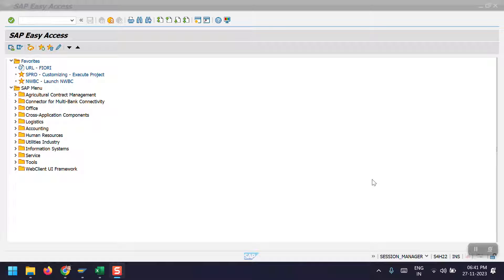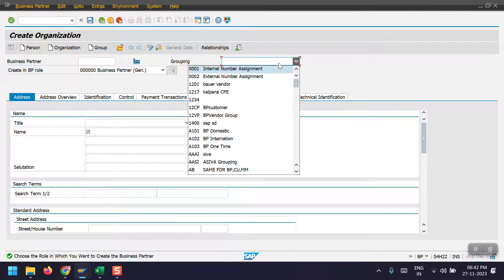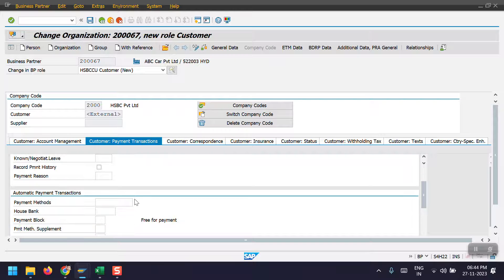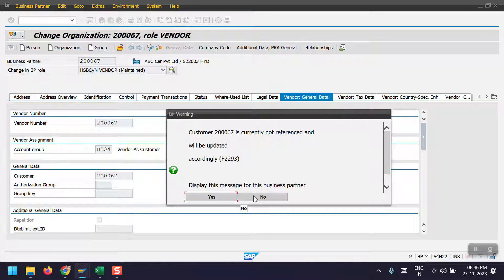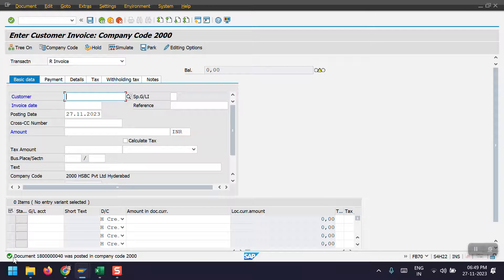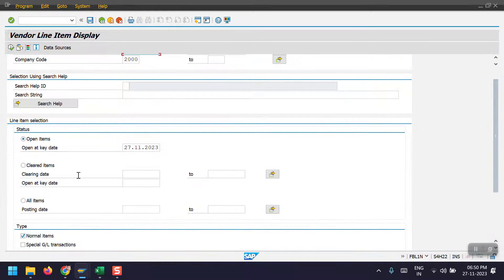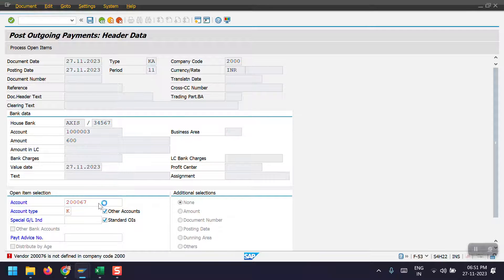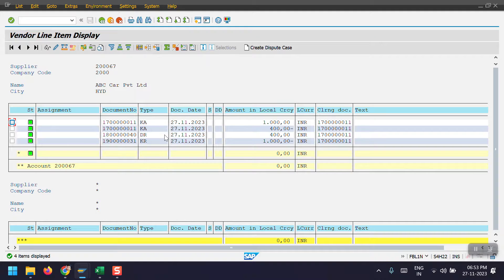How to Create Vendor As a Customer in SAP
SAP_FICO - How to Create a Vendor as a Customer in SAP.

In this session, you will learn how to create the vendor as a customer and how to clear the invoices.

A business partner can be a customer and a vendor at the same time if, for example, your customer also supplies goods to you. In this case, both a customer master record and a vendor master record must be created for the business partner.